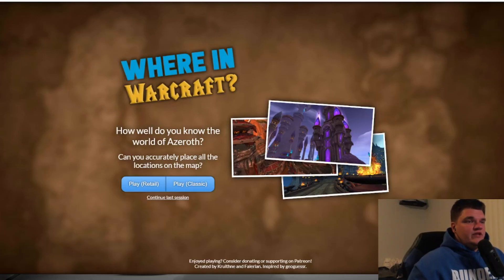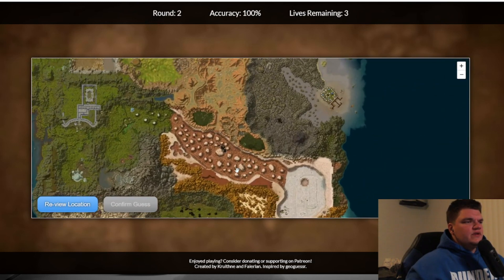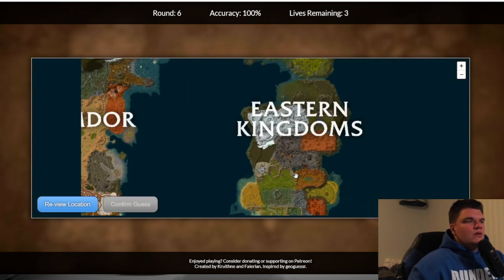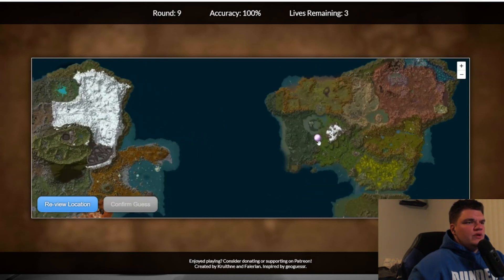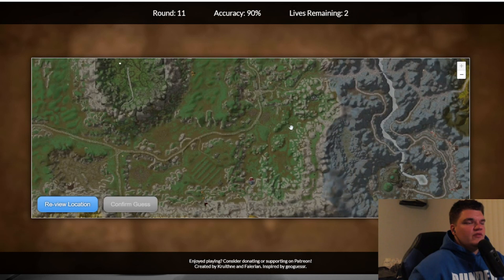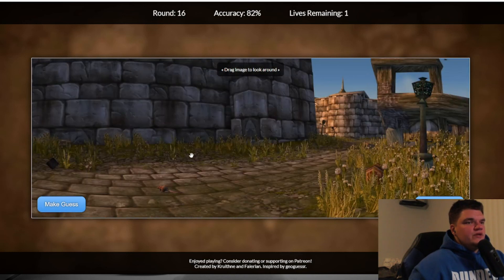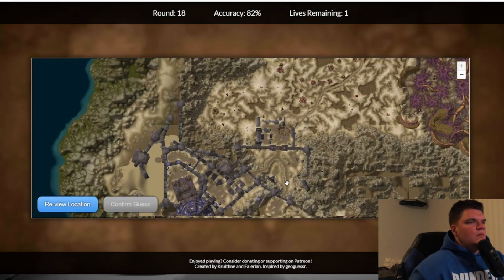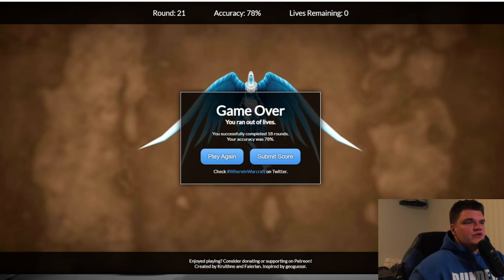CLASSIC WOW BOOMER TAKES INSANE MAP QUIZ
I tried a fun WoW Classic quiz where you have to find certain locations on the map based off only a screenshot! It was a lot of fun. How did you guys do?